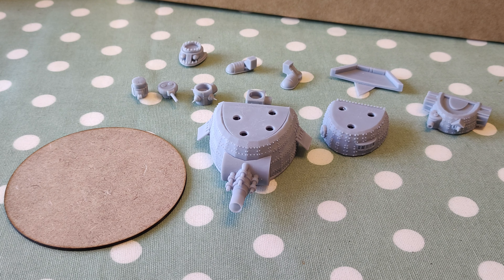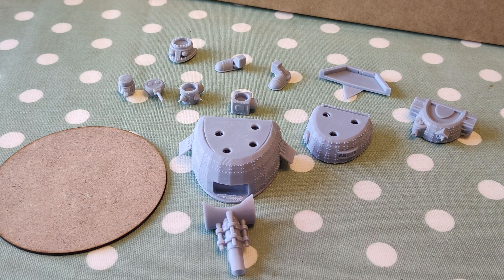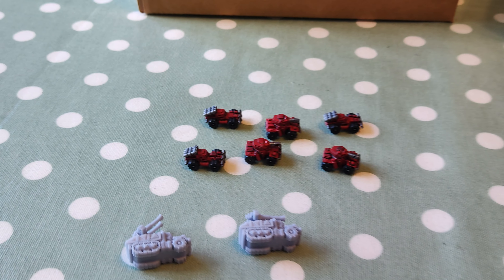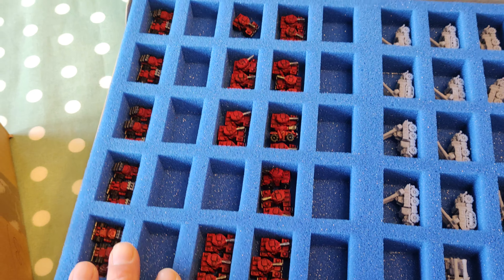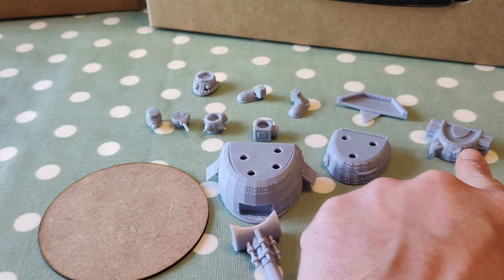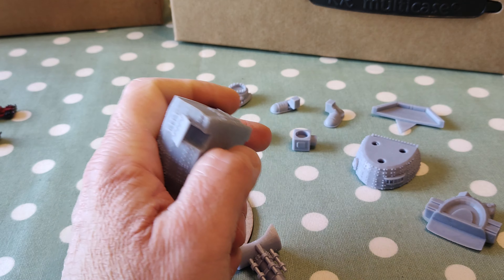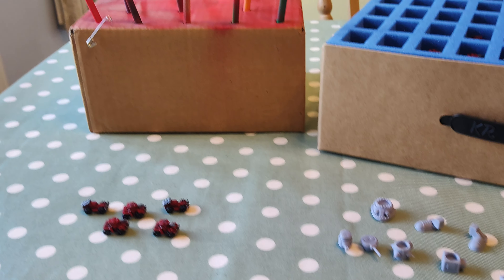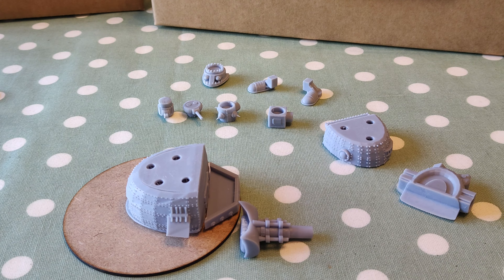Epic 40k 3000pts in 3 weeks challenge. Day 7.